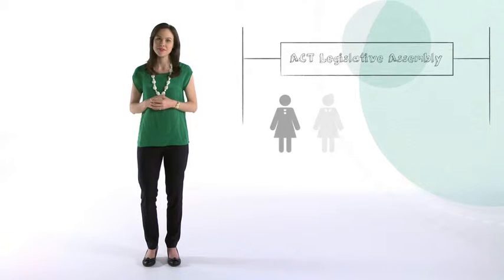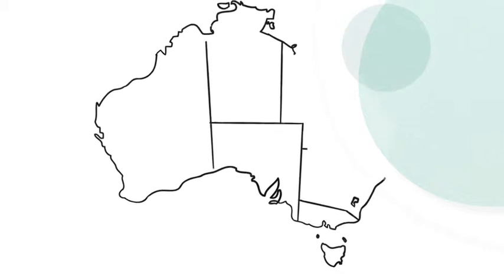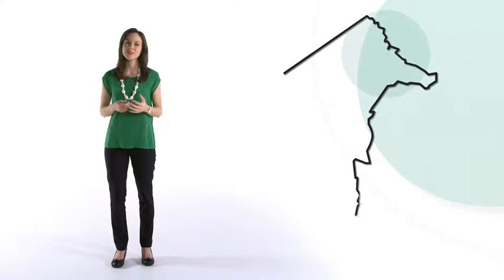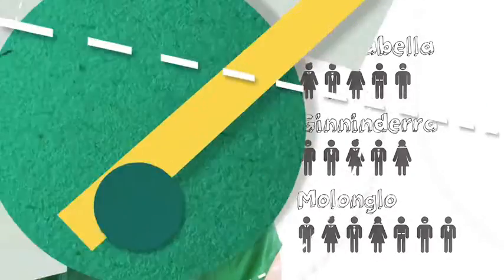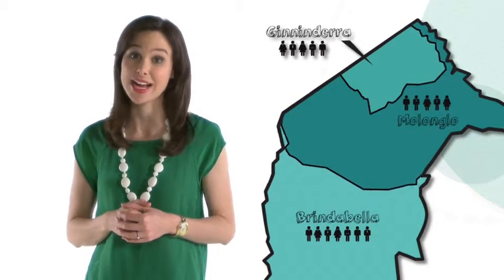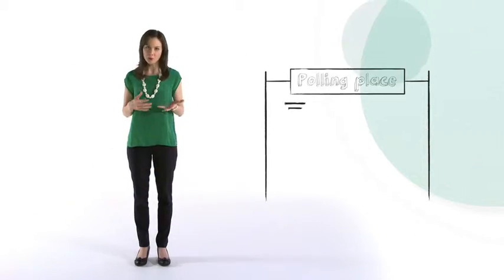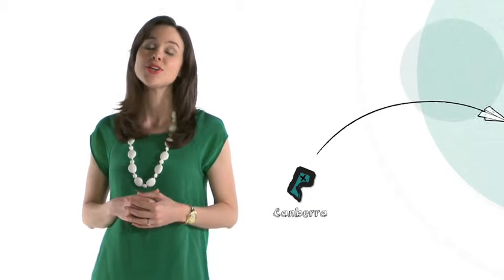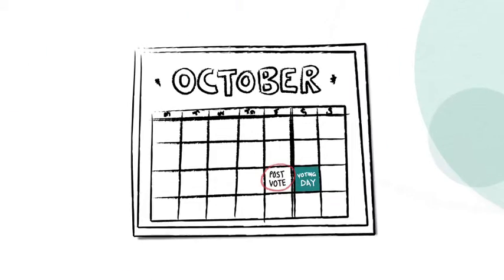ElectionsACT - Voting in the ACT